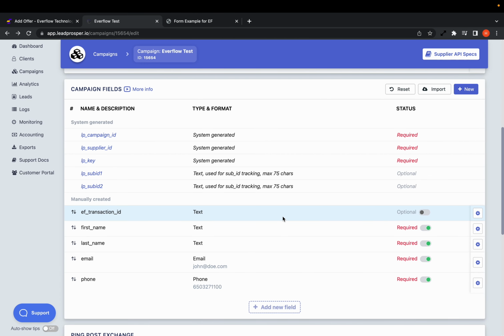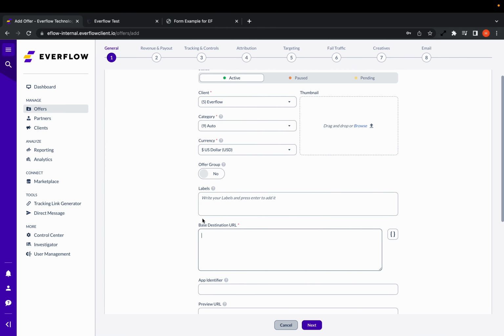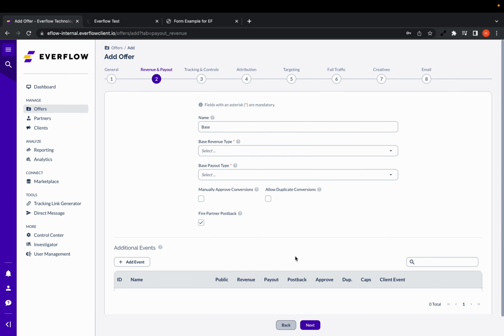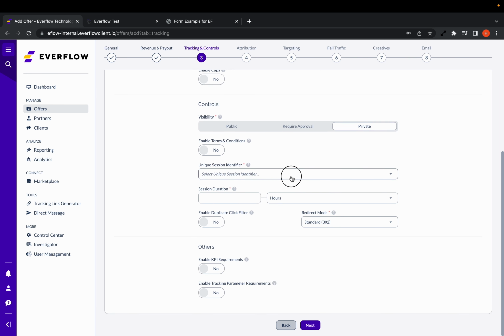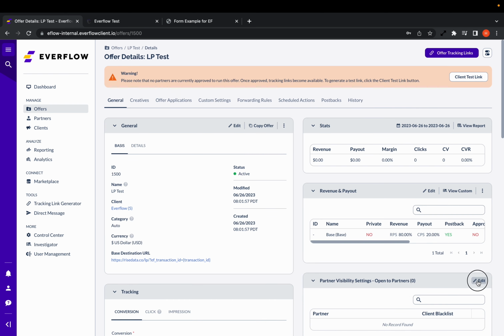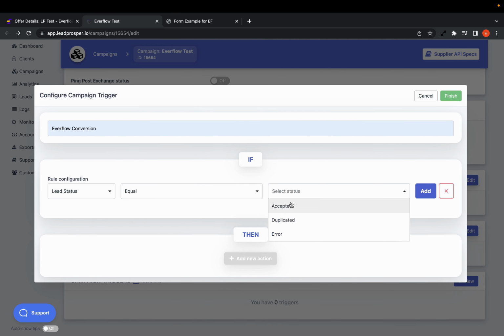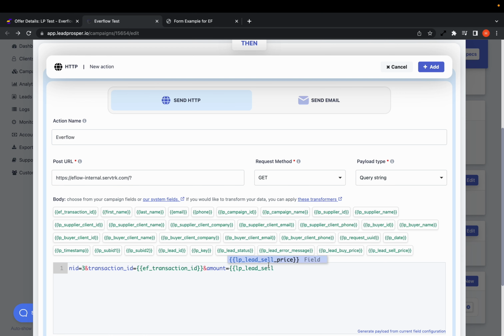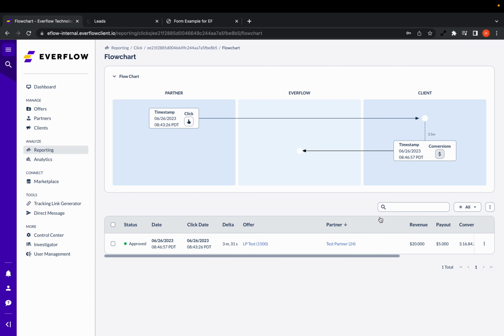Integrating Lead Prosper with Everflow for Affiliate Tracking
Easily track affiliates and conversion details by linking Lead Prosper with Everflow. This step by step tutorial will show you exactly how to get Lead Prosper and Everflow integrated to optimize your affiliate tracking!